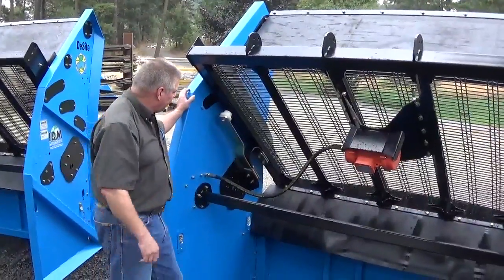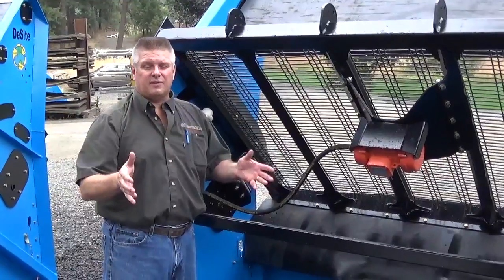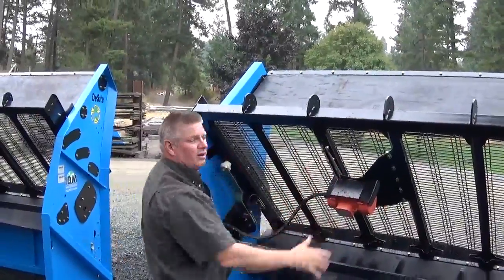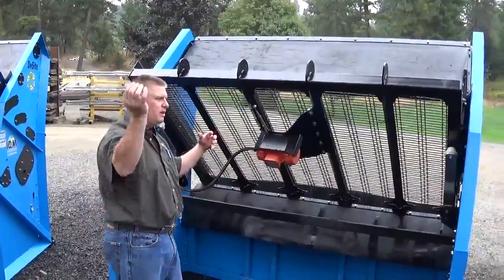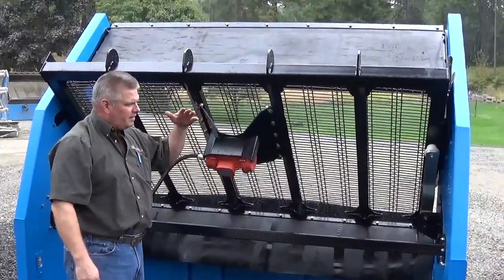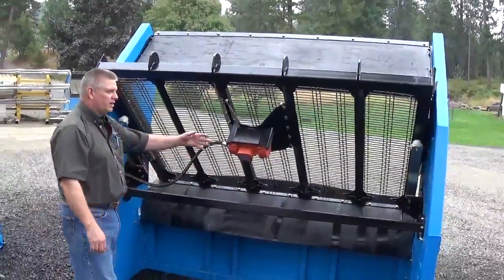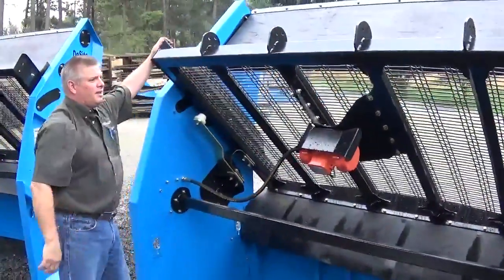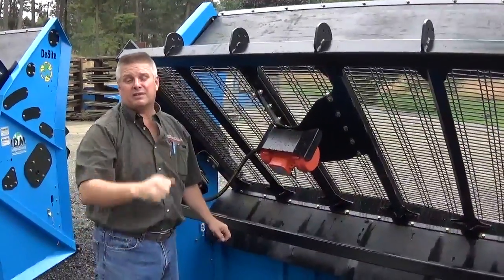Screener Improvement for 2015: Deck Angle Rotation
No materials screen the same.  Sand, soil, woody debirs, rocks all screen at a different speed.  Adjust the deck angle to get the best product